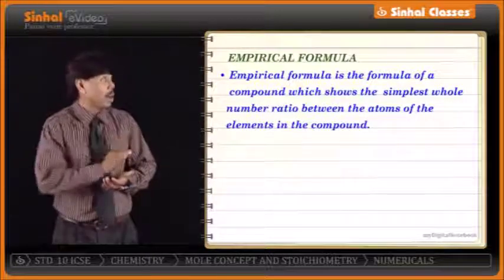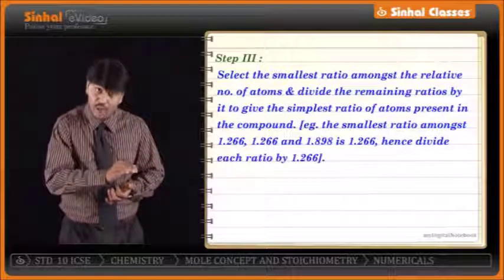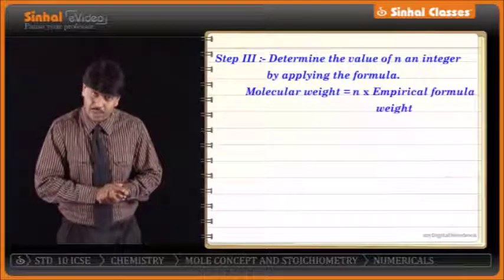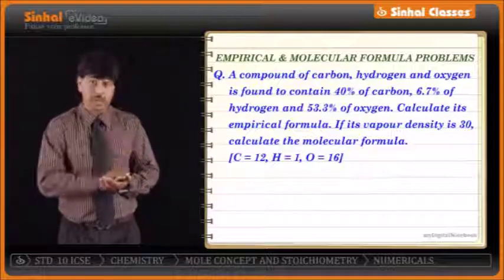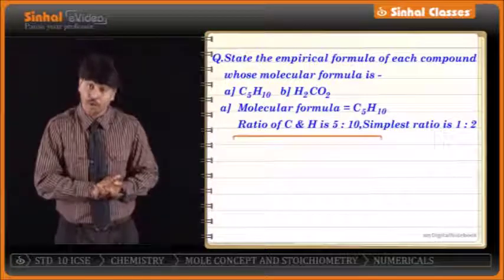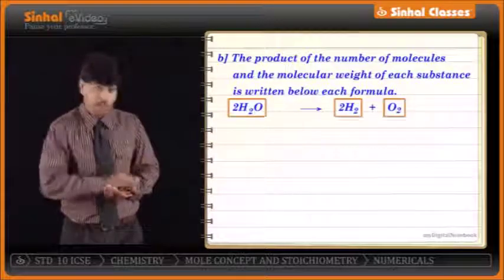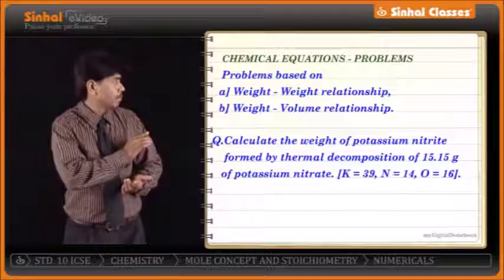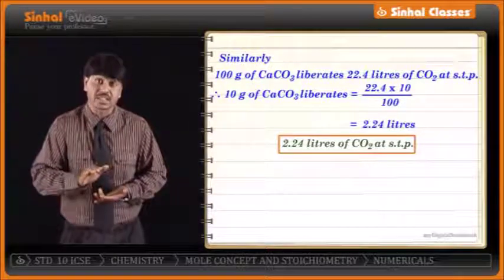Mole Concept & Stoichiometry Part 4